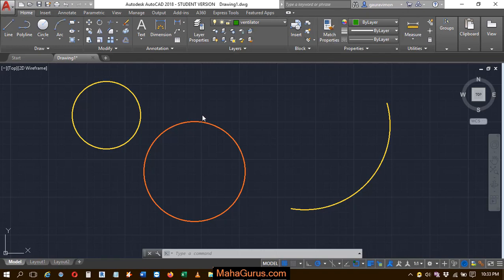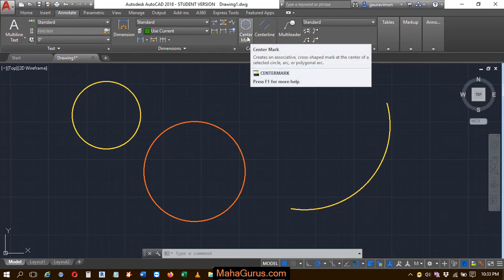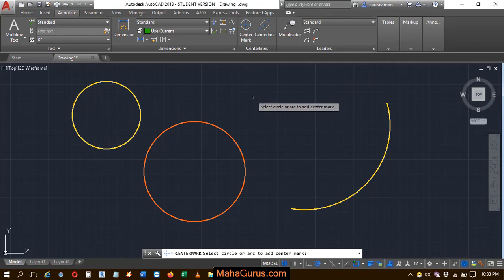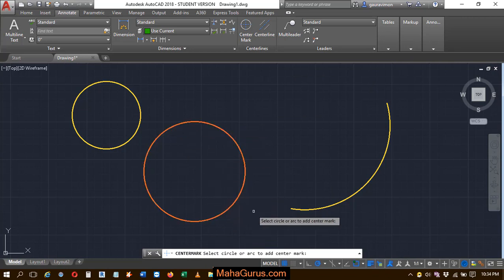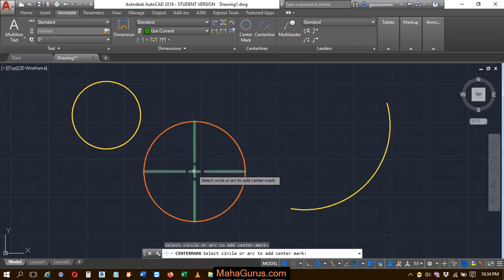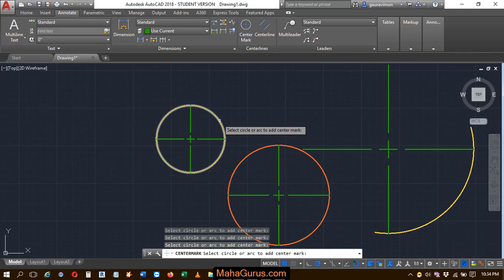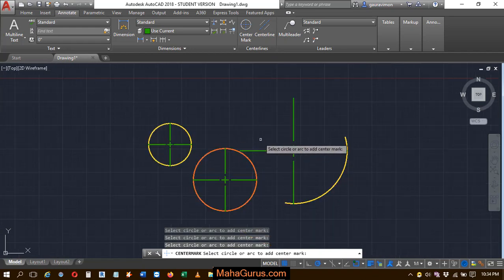How to Use Centre Mark in Autocad- Draw CENTER MARK Autocad Command- Centre Mark Autocad Tutorial